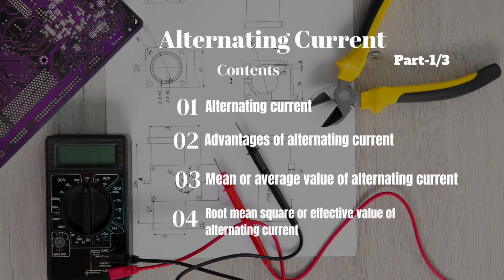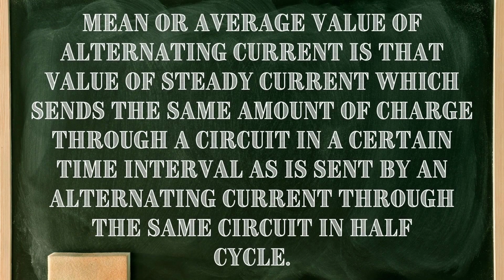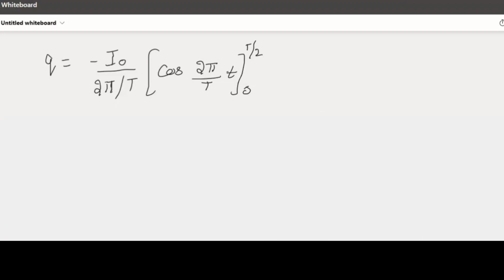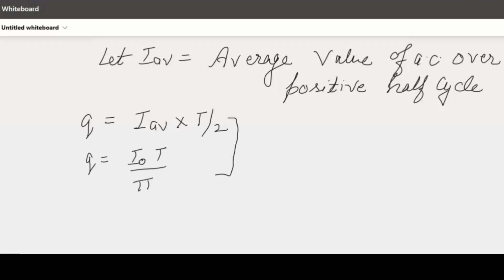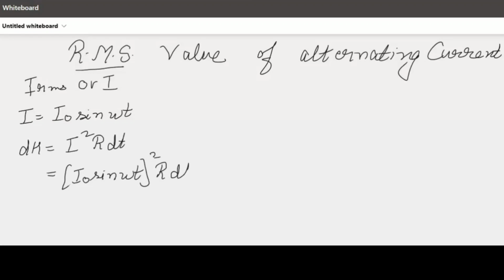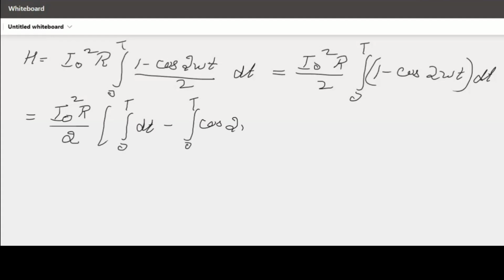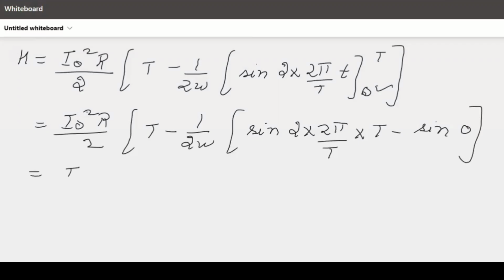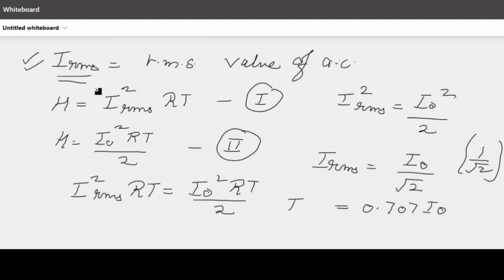Resonance frequency in lcr circuit; Type of transformers; rms value of ac; power in ac circuit-1A1;